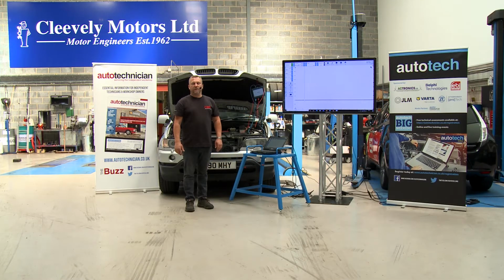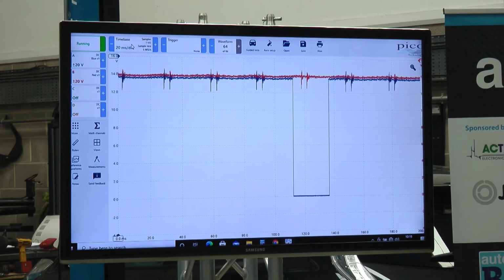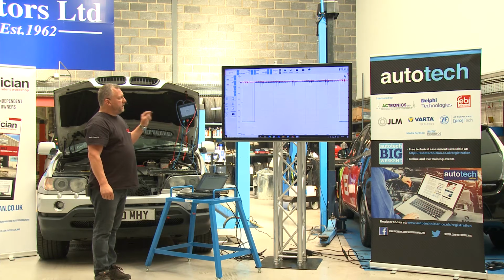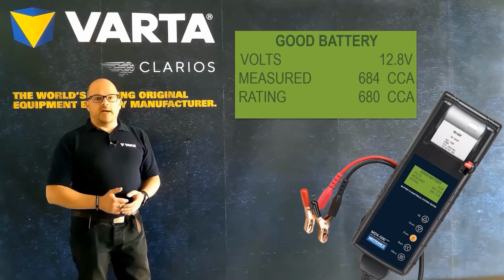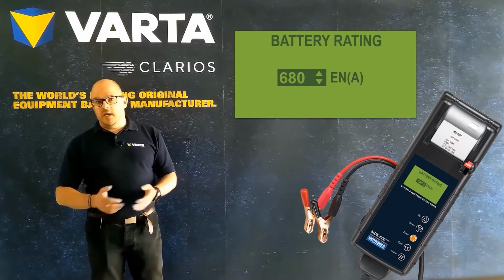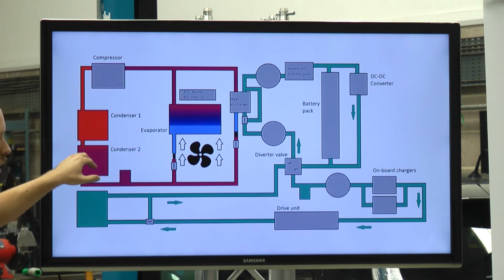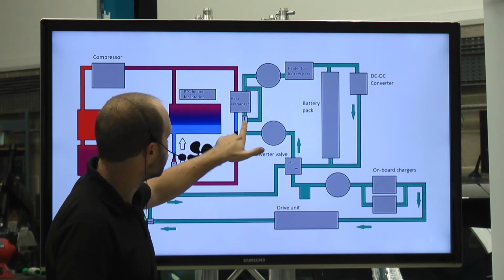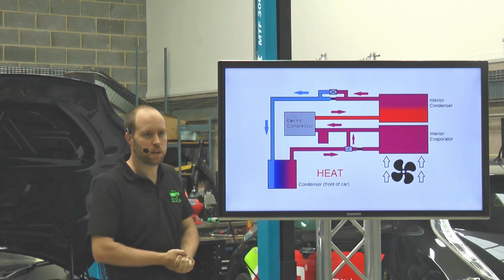Autotech Online Volume 4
Andy Crook, GotBoost Training: Scoping techniques...

Andy explains how to use time-based triggers to analyse the live data on the camshaft sensor fault on the BMW X5.

Varta: Battery technology & testing battery health...

Within this 13-minute video, Varta highlights the importance of testing both voltage and CCA to get a true indication of a battery’s health, overviews the different battery types and the intelligent battery sensor, plus considerations when replacing the battery.

Pete Melville, HEVRA: EV Thermal Management Systems...

Pete compares the thermal management systems on Nissan Leaf and Tesla models and highlights the importance of following VM re-gas procedures as some models need to be connected up to diagnostic equipment to ensure valves are in the right position.

00:00 Andy Crook, GotBoost Training: Scoping techniques.
12:54 Varta Batteries
25:47 Pete Melville, HEVRA: EV Thermal Management Systems